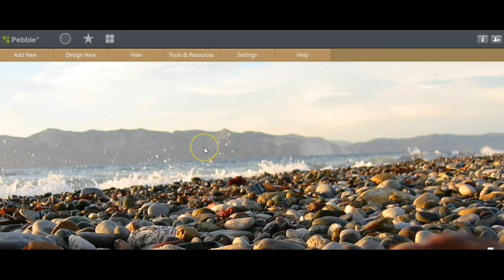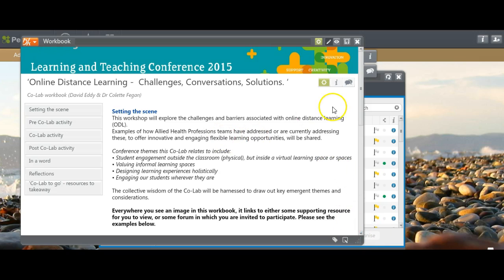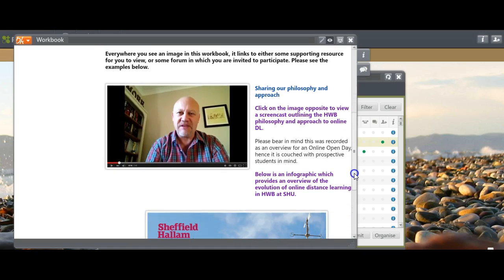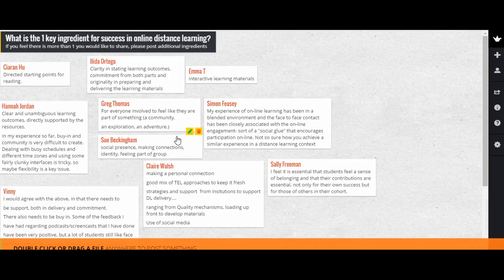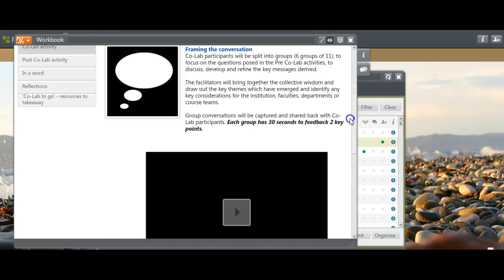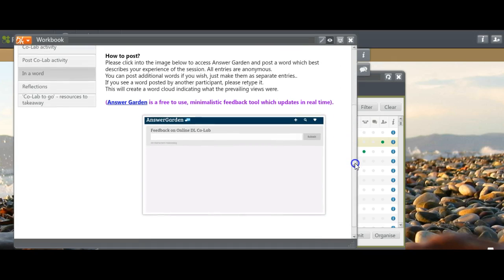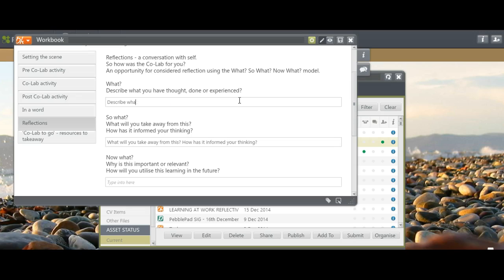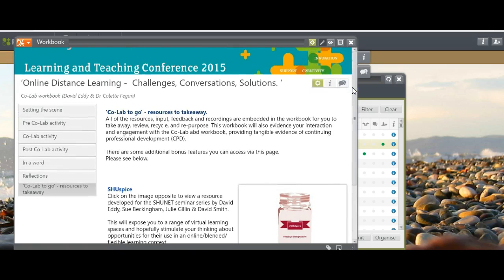Screencast - use of workbook for Co-Lab 3.5